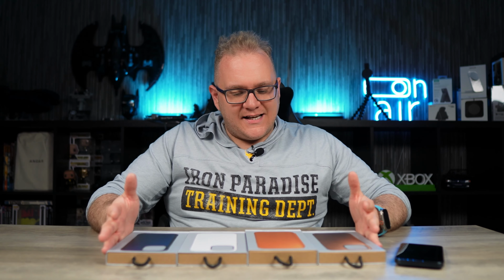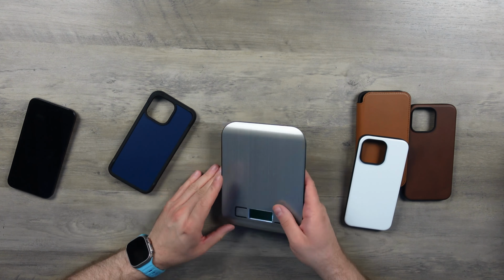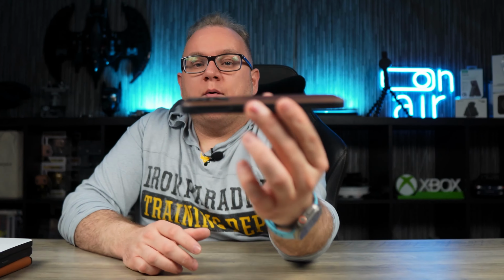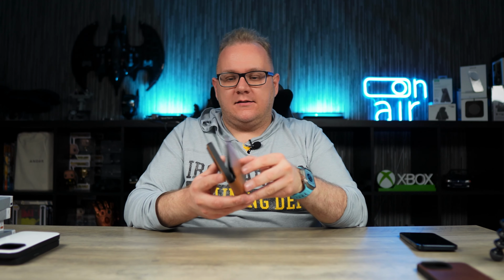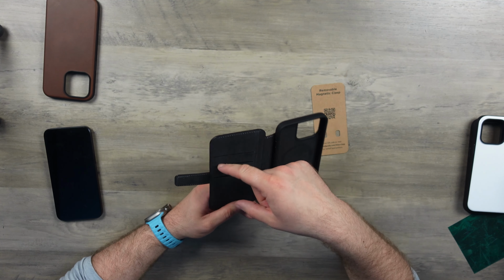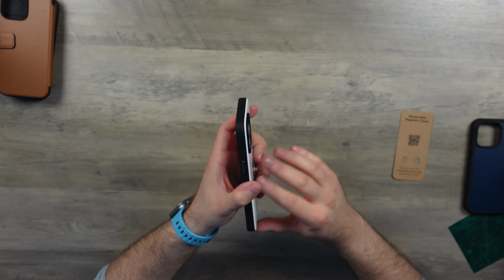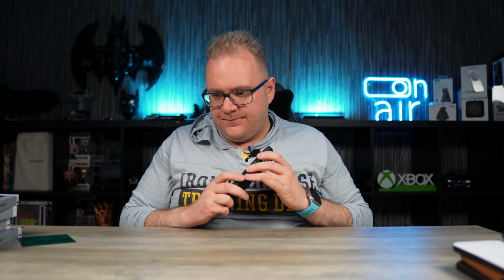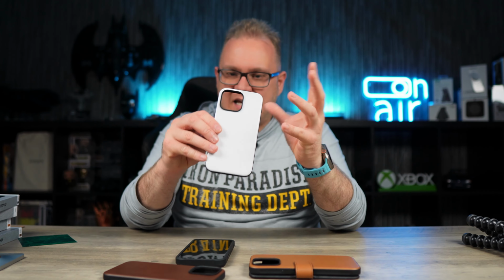iPhone 15 Pro Max Case Collection from Nomad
Time to check out the iPhone 15 Pro Max case collection from Nomad Goods!

If you like leather cases, you need to check this out!

🔗 Modern Leather
🔗 Modern Leather Folio
🔗 Sport Case
🔗 Rugged Case

Accessories
🔗 Anker Magsafe 2 in 1 Charger

Chapters
0:00 - Intro
0:44 - Unboxing
2:09 - Weight
2:50 - Modern Leather
7:29 - Leather Folio
11:52 - Sport Case
13:25 - Rugged Case
16:52 - Outro